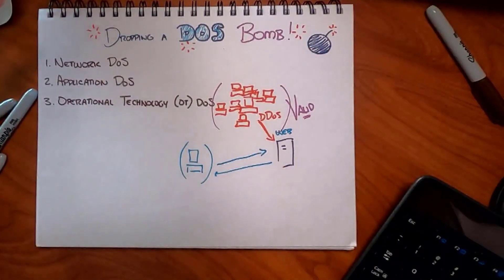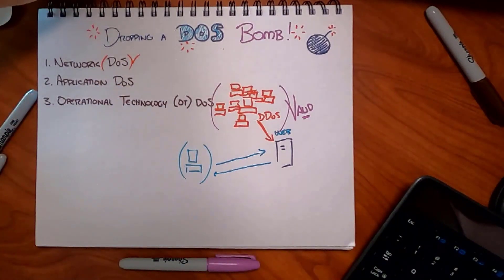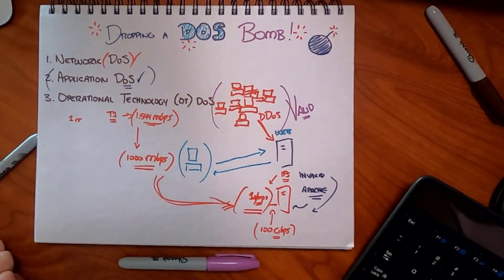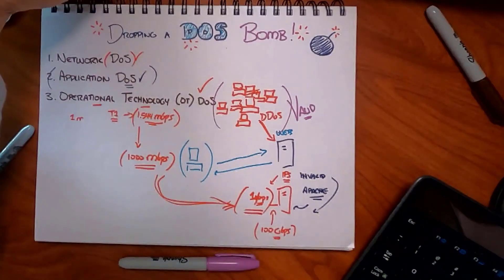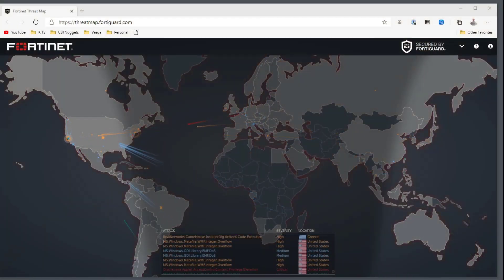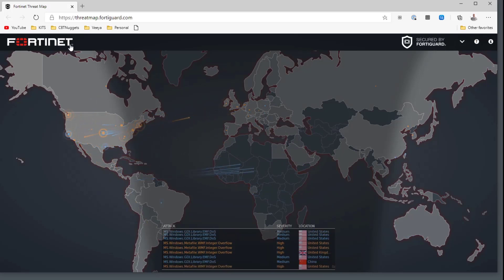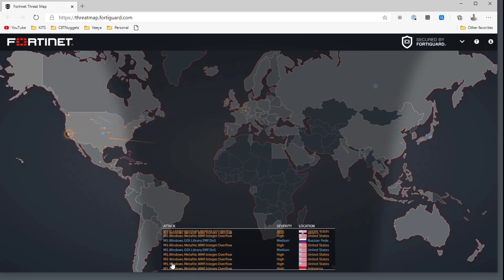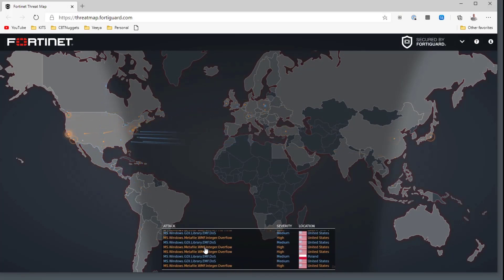Dropping the DoS BOMB! Security+ series sneak peak COMING SOON...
New look, same Jeremy!

Some great news! Myself,  @NetworkChuck and @davidbombal are building a Security+ video series together. This is your sneak peek of what's to come ;).

In here, I'm explaining Denial of Service attacks, and will teach you some strategies on how to stop them. Sometimes, people don’t want to hack you…they simply want to take. You. Down.

This Security+ journey will teach you everything you need to know, and help you stay protected.